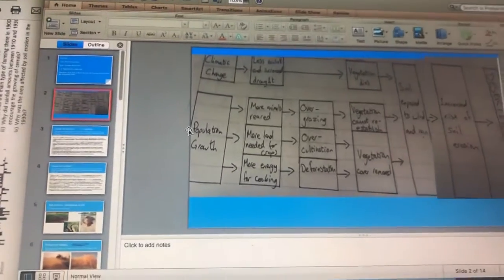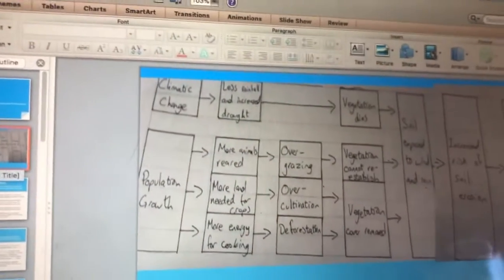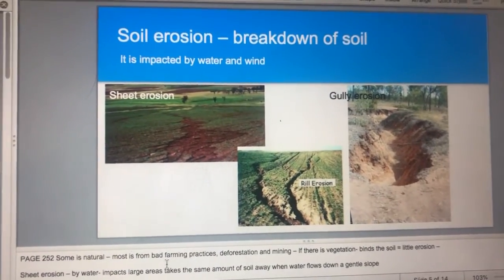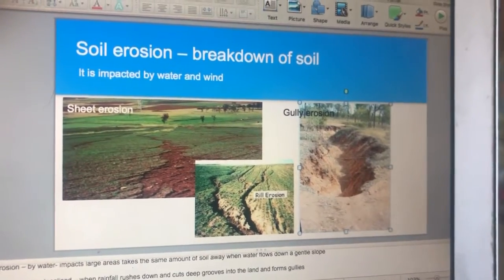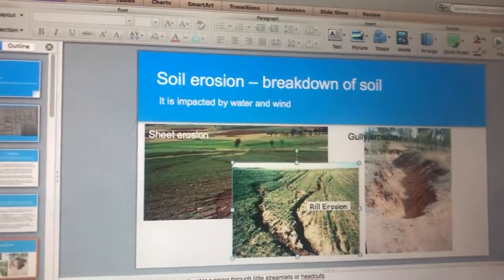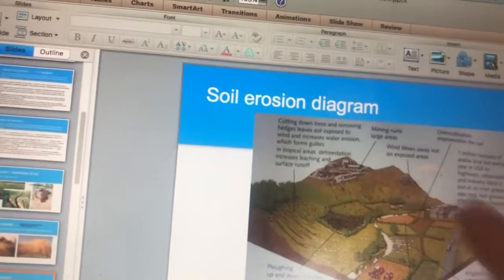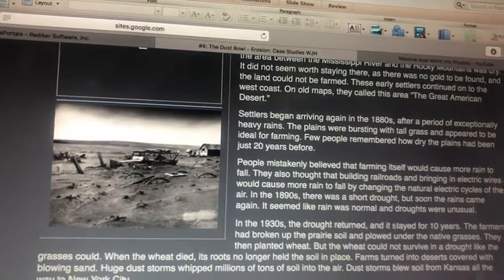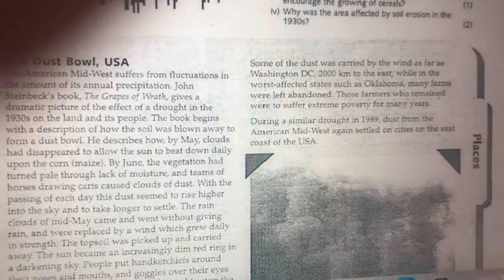Soil conservation 1